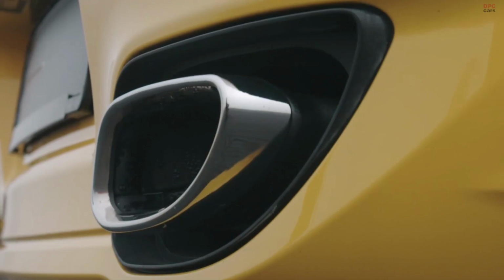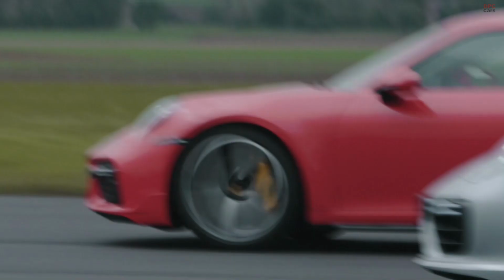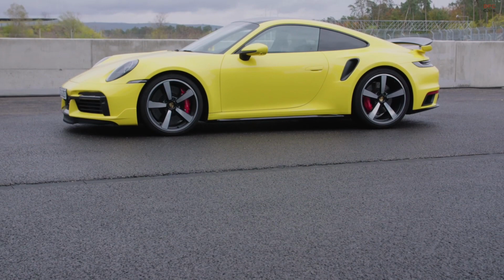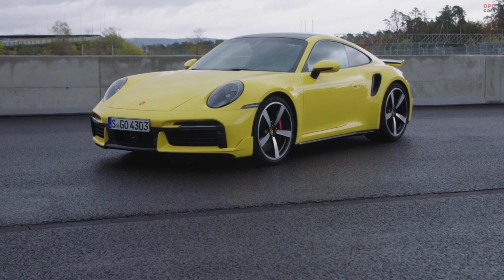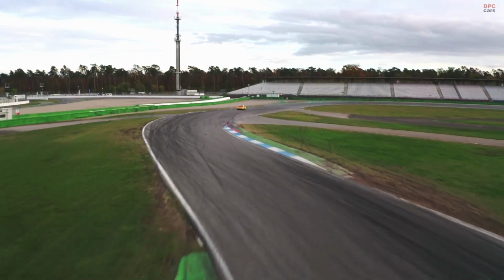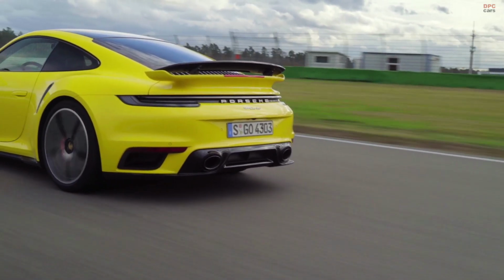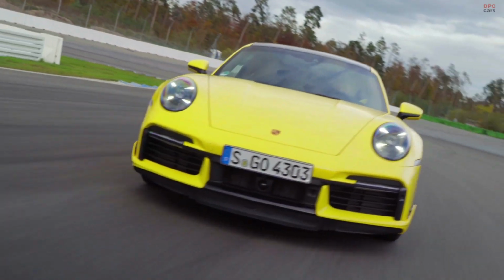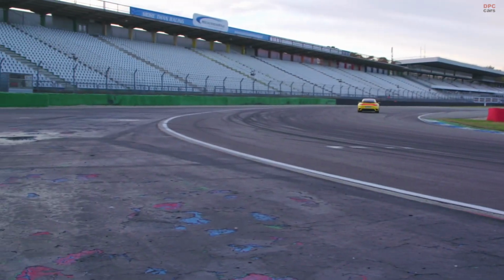Porsche 911 992 Turbo 2021 The Ultimate Daily Supercar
The 2021 Porsche 911 992 Turbo powerplant pumps out 640 horsepower and 590 pound-feet torque. This is a major upgrade over the previous-generations output of 580 hp and 553 lb-ft  from an engine with the same displacement.

The new 911 Turbo S can hit 60 miles per hour (97 kilometers per hour) in 2.6 seconds for the hardtop and 2.7 seconds for the coupe. Both of them top out at 205 mph.